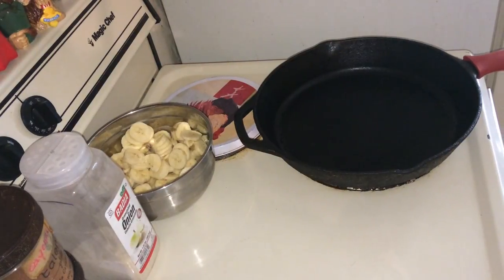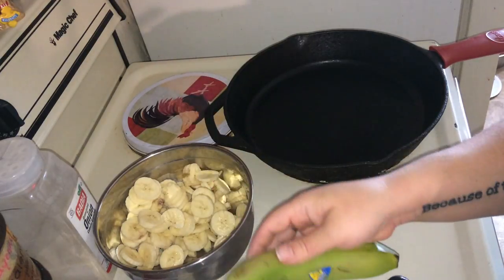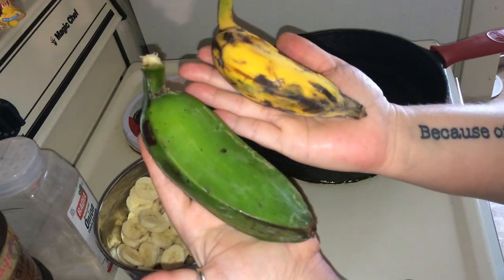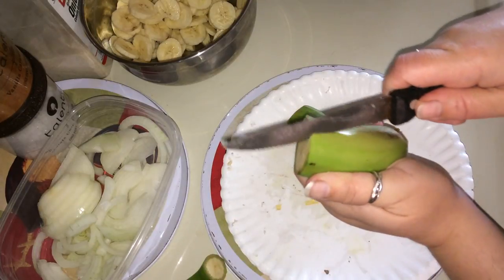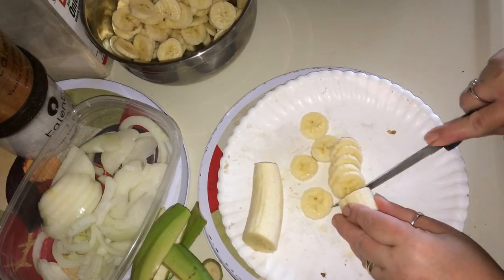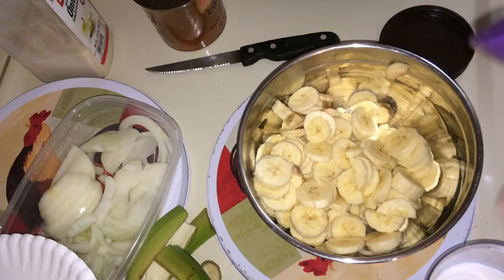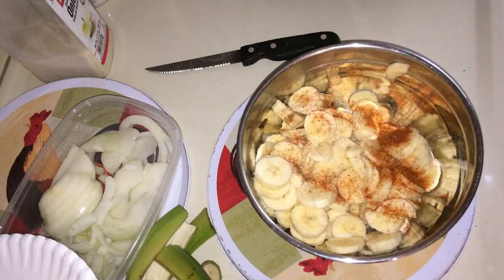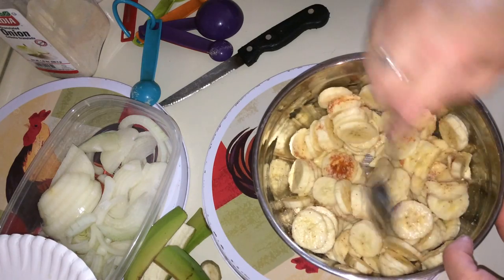ALKALINE ELECTRIC FRIED BURRO BANANA & ONIONS | THE ELECTRIC CUPBOARD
Electric Fried Burro Banana & Onions. This is a vegan dish.
Places to find these ingredients online:
Burro Bananas
Grape Seed Oil
Onion Powder
Pure Sea Salt
Cayenne (optional)
Cast Iron Skillet
Misto Oil Sprayer